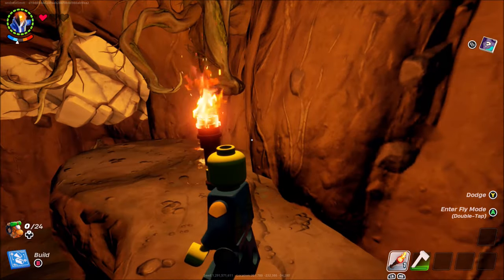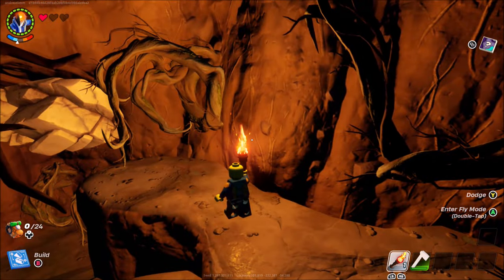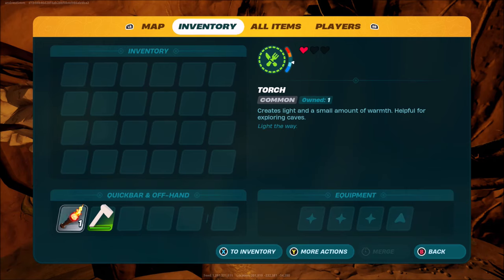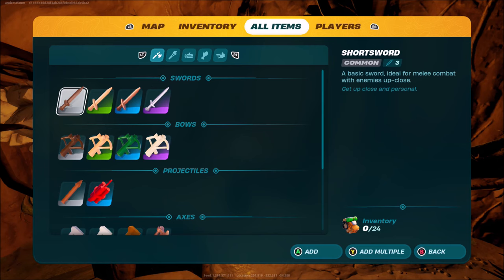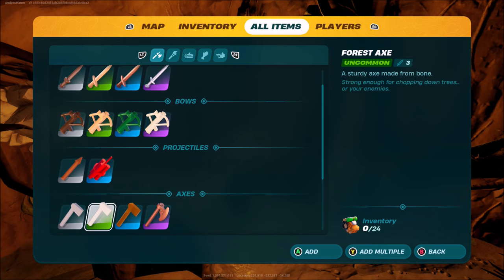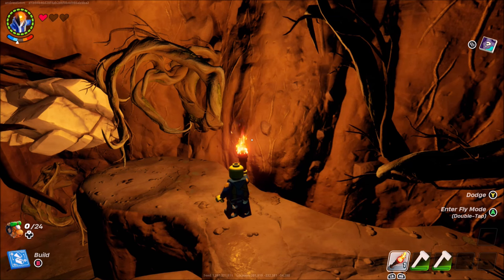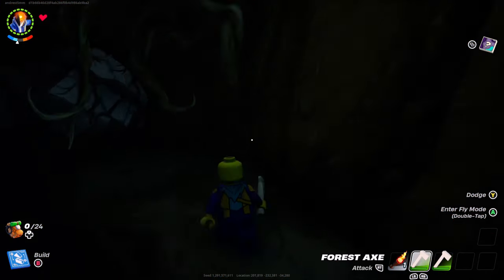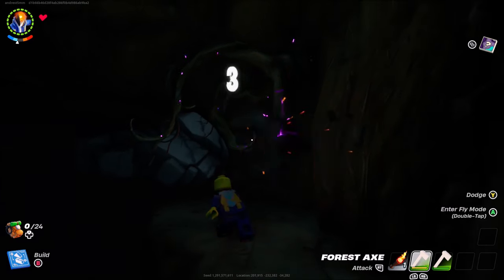How to BREAK KNOTROOT in Lego Fortnite, Knot root, knot wood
In his video I show how to break knotroot in the video game lego fortnite